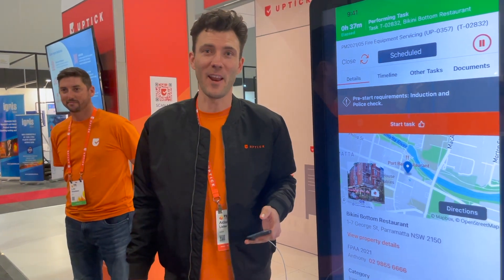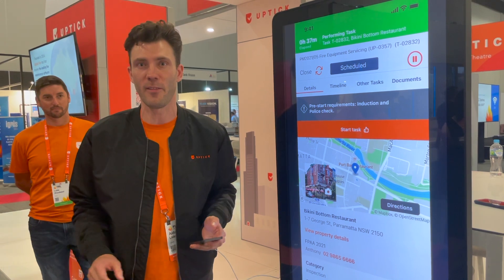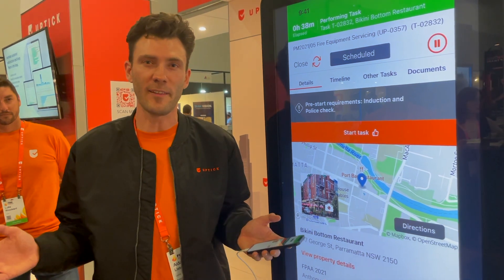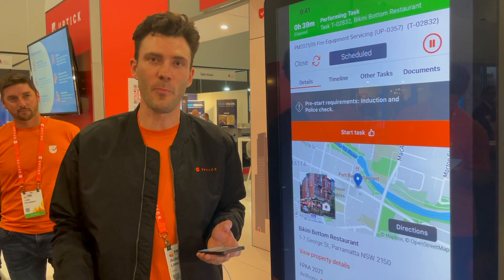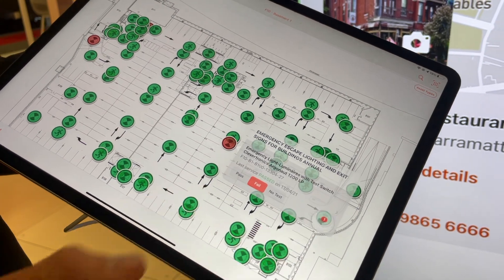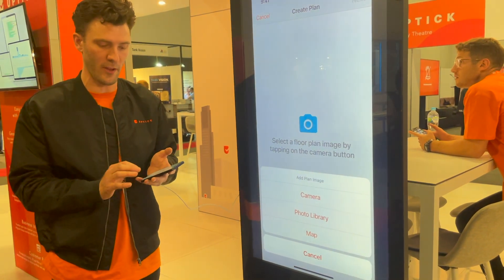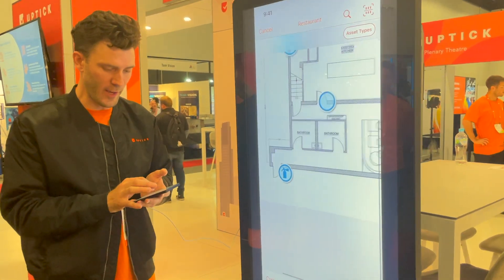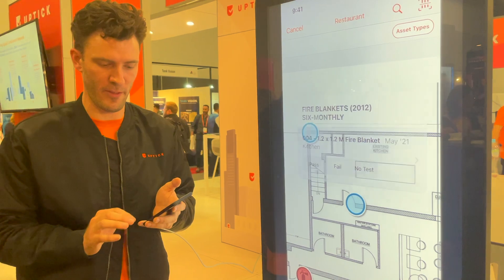Aidan Lister *LIVE* @ Fire Australia 2021 demoing Geospatial Floorplans module.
Geospatial Floorplans allows users to find assets faster with Uptick's Fire Maintenance Software. Uptick Founder, Aidan Lister, demos the feature live at Fire Australia 2021.

Geospatial Floorplans allows users to save time on the field while increasing customer insights.